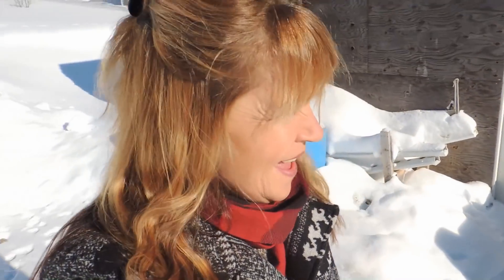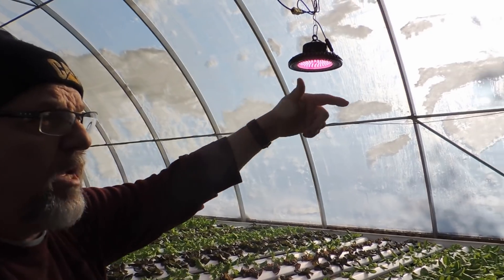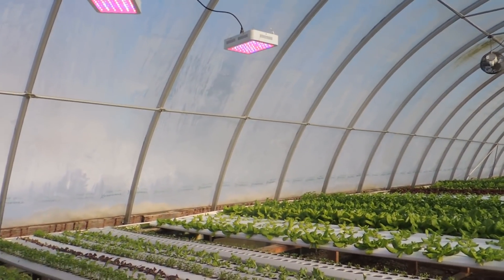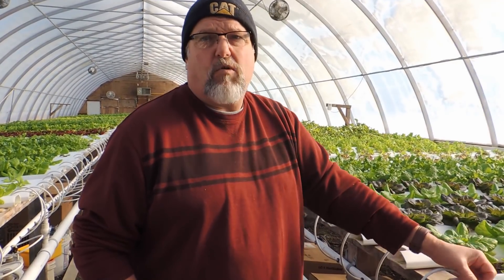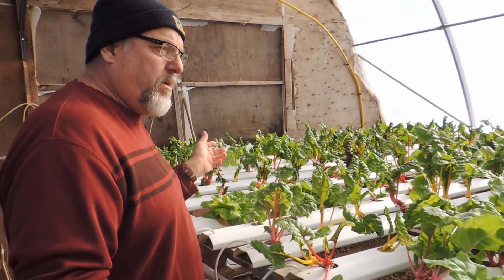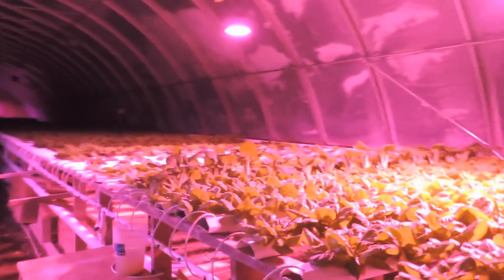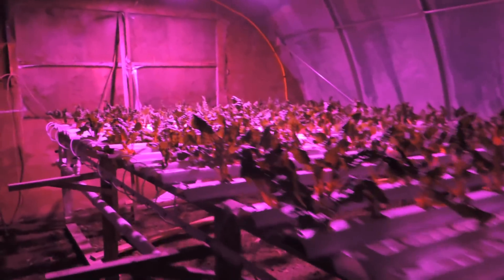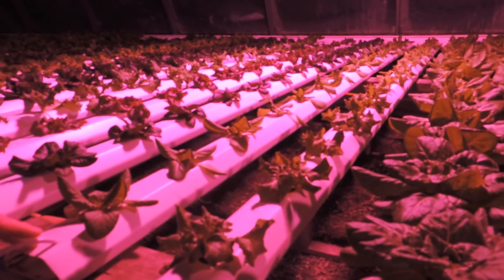LED LIGHTING TRIAL IN HYDROPONIC LETTUCE HOUSE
We now have 3 types of LED lights, which we are doing a trial experiment with. Even though we are getting temperatures of -40 degrees C. outside,  it doesn't stop us from experimenting in our Hydroponic Lettuce house where it is nice and warm.  We will keep everyone updated on how the lights are working as we go.